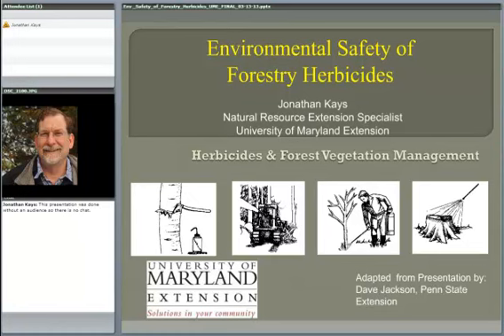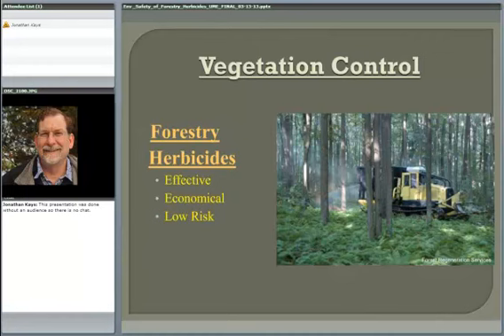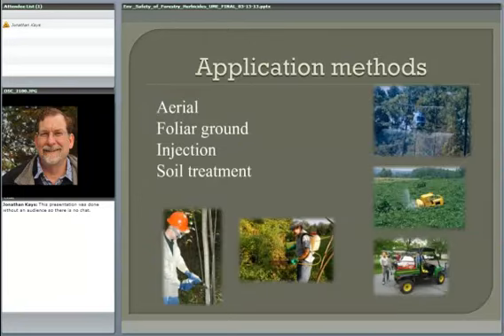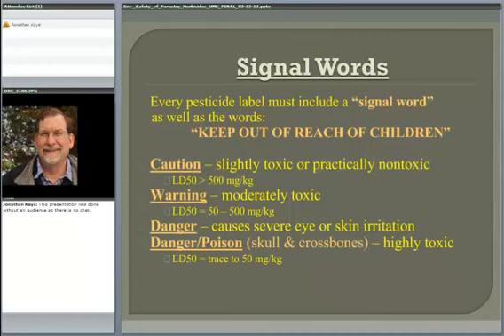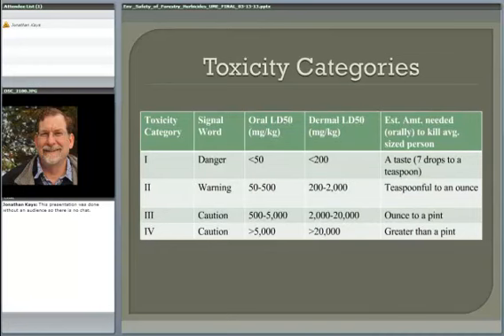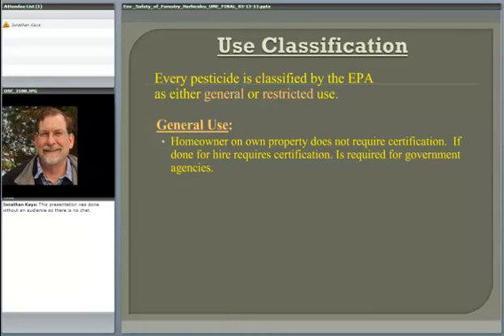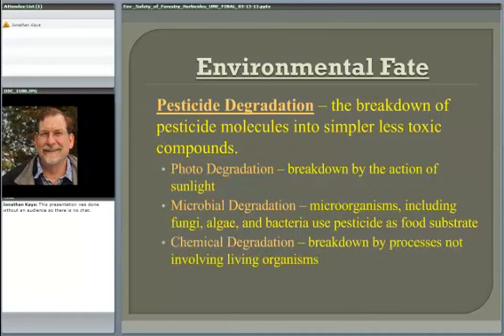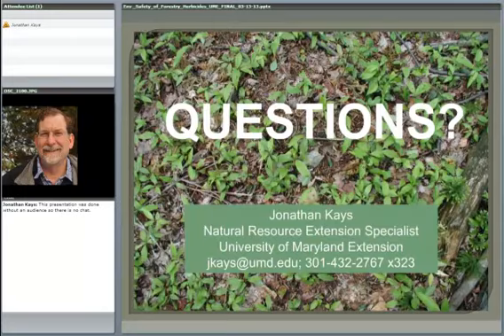Environmental Safety of Forestry Herbicides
When used properly, modern herbicides can be effective tools for dealing with invasive species and other concerns in your woodland. University of Maryland Extension Resource Specialist Jonathan Kays outlines the proper usage of these applications, and explains the safety concerns associated with each type.